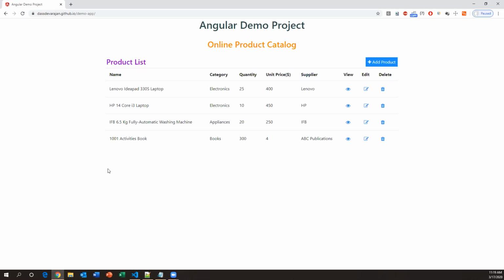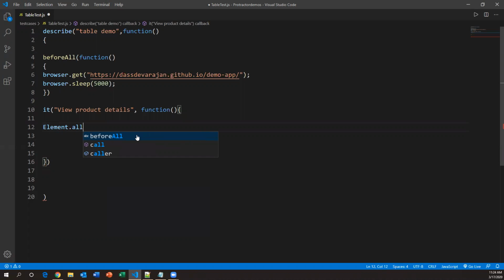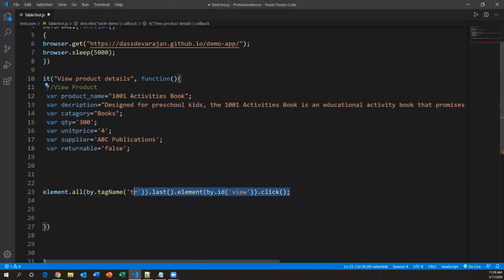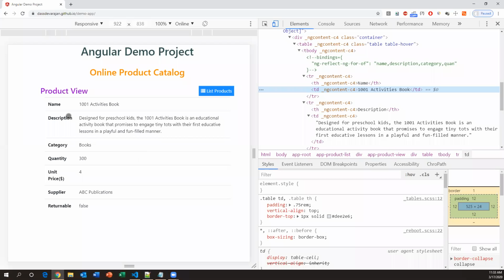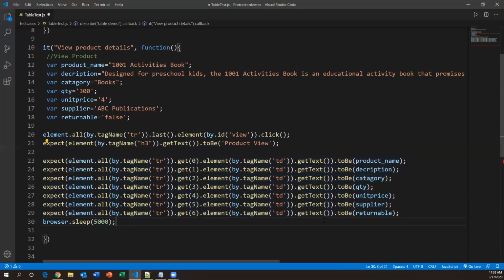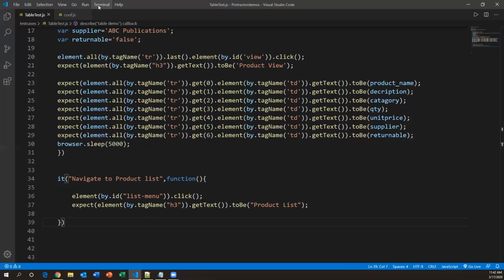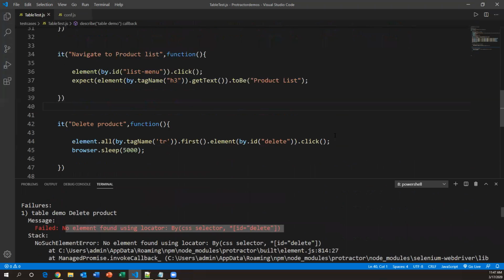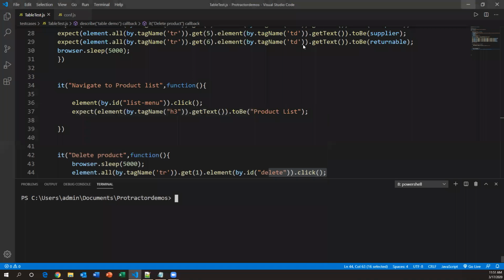Part-12: Working with Elements in AngularJS App using Protractor | Table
Topics :
1) Working with Elements in AngularJS App using Protractor
2) Table